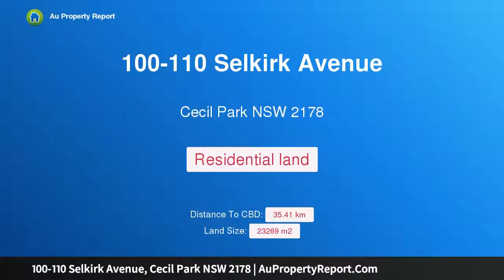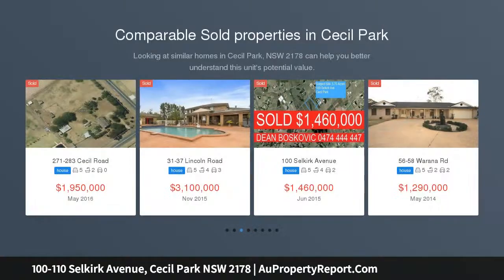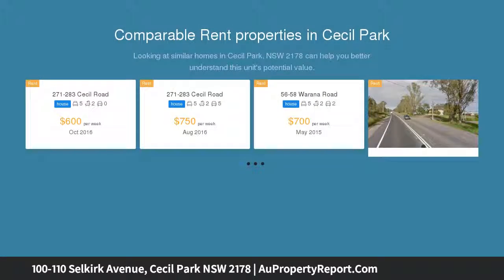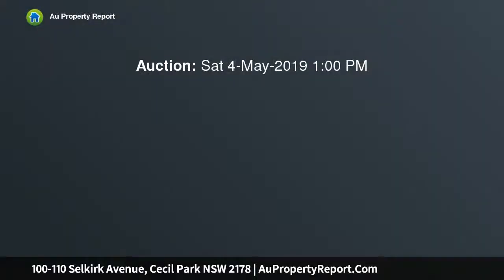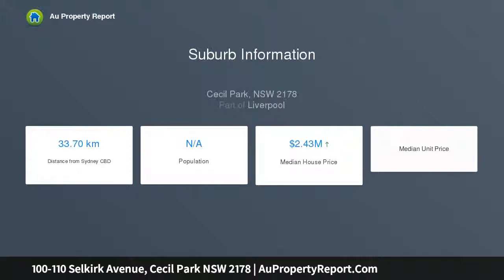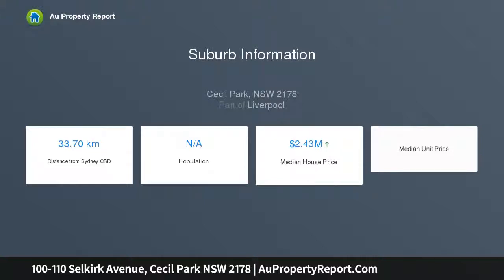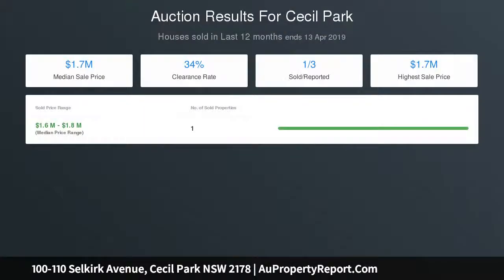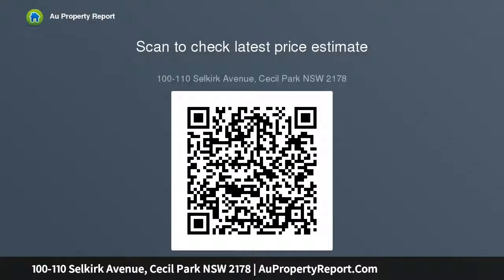100-110 Selkirk Avenue, Cecil Park NSW 2178 | AuPropertyReport.Com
100-110 Selkirk Avenue, Cecil Park NSW 2178
Property Type: residential land
5.75 Acre Block DA Approved